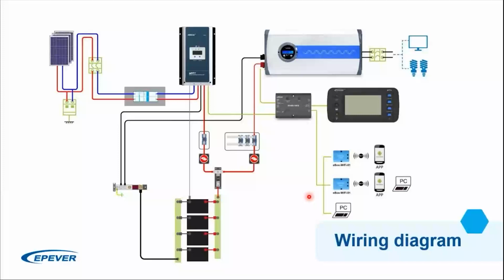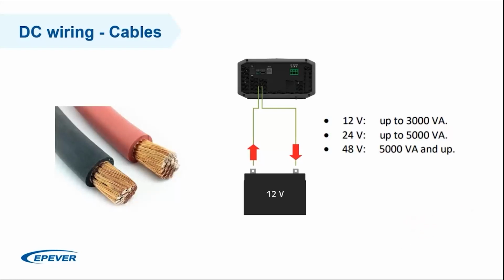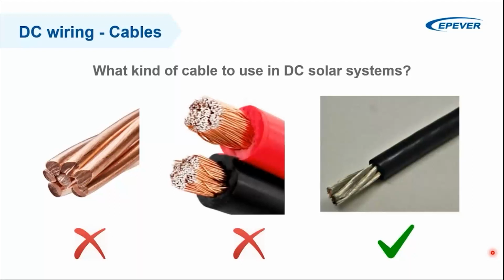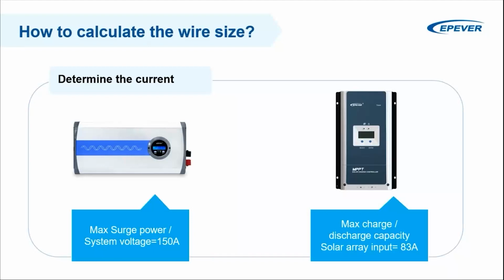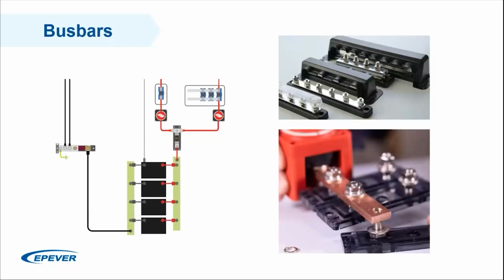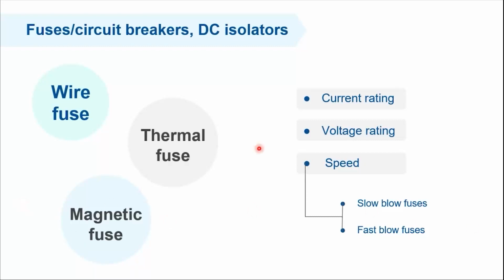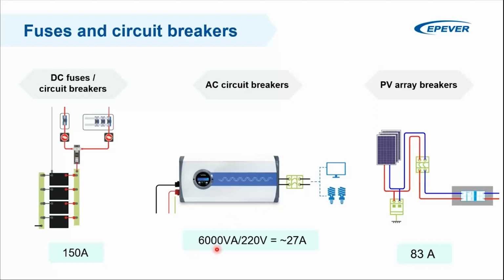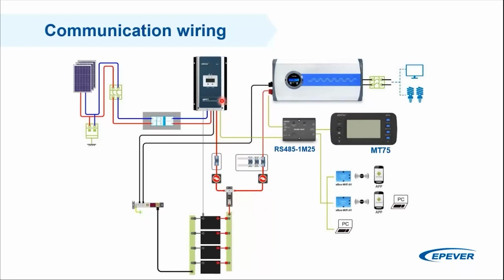Wiring and Protection in an Off-Grid Solar System - EPEVER Webinar Series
We have covered off-grid solar system sizing concerning solar arrays, inverters, batteries, and charge controllers.
In this webinar we will discuss the details of choosing the right wire sizes, calculating the protective units including the fuses and circuit breakers, and troubleshooting methods.

0:02:34 Background theory
0:03:32 DC Wiring - Solar Panels
0:08:39 DC Wiring - Cables
0:17:15 DC Wiring - Connectors
0:21:23 Be careful the common mistakes
0:26:08 Calculate the wire size
0:34:36 Busbars
0:38:31 Fuse/Circuit breakers/DC isolators
1:00:11 Surge protection device
1:02:31 Communication wiring
1:06:14 Next webinar trailer